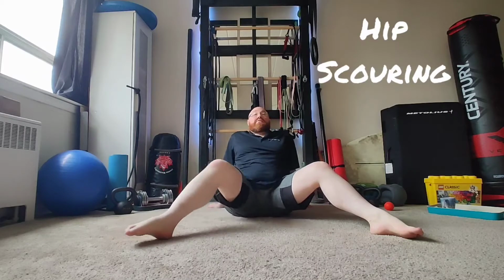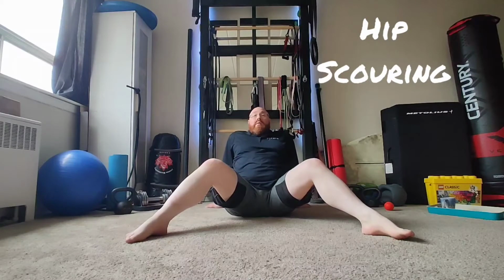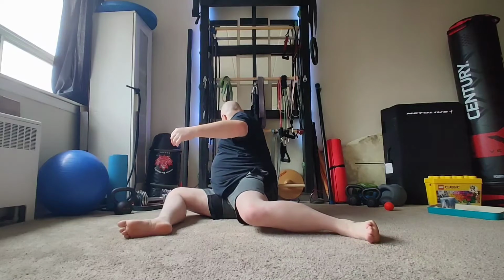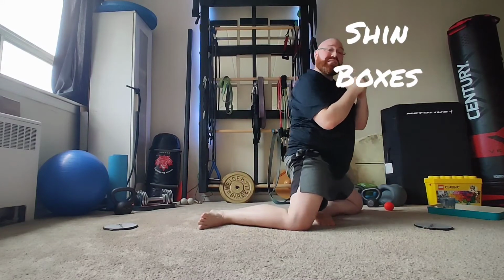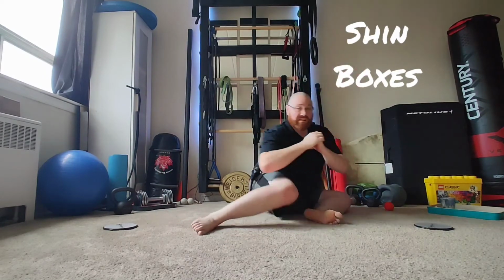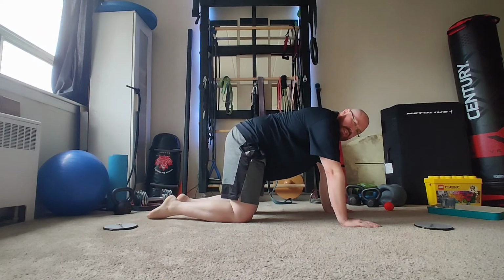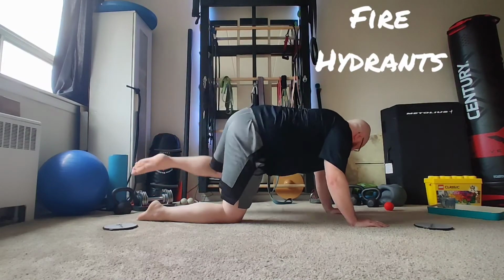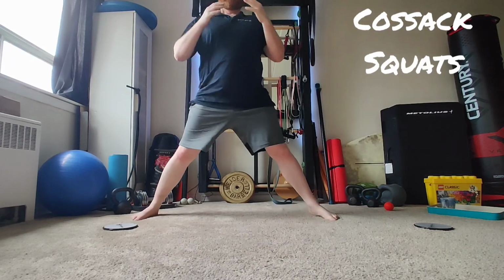Training the hip girdle for strength and mobility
In this video I'm demonstrating a sample workout focusing on hip and lower back mobility and strength:
0:40 - Hip scouring
1:30 - 90/90
2:54 - Slide disc circle bridges
3:30 - YOSHI!!!
4:55 - Shin boxes
6:05 - Fire hydrants
6:50 - Squats
7:02 - Cossack squats

Remember, while going through this routine to take your time, and explore rather than emulate. I'm demonstrating these exercises in a way that I find comfortable for myself. Try to find what's right for you.